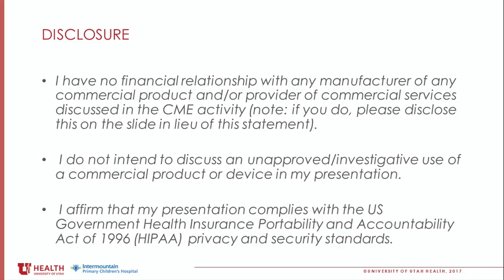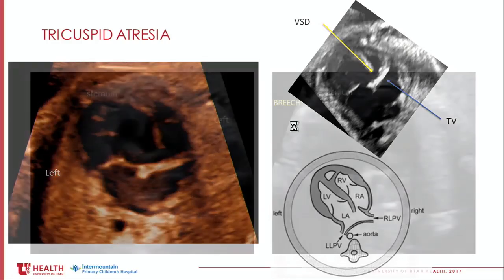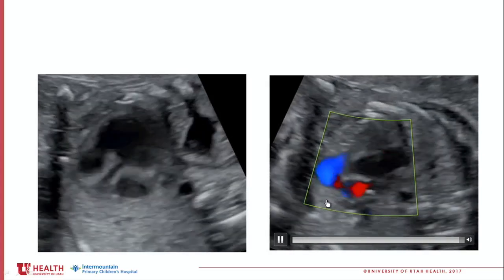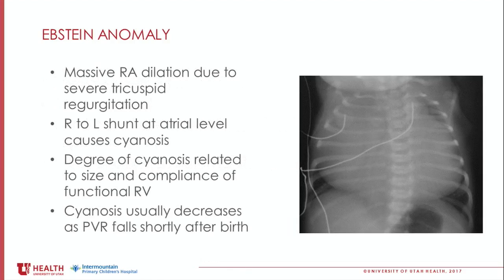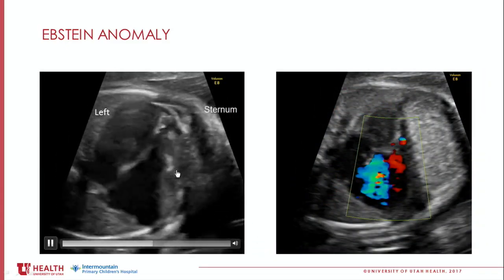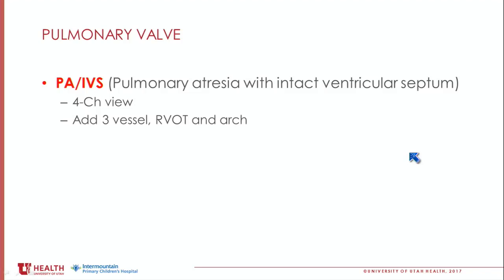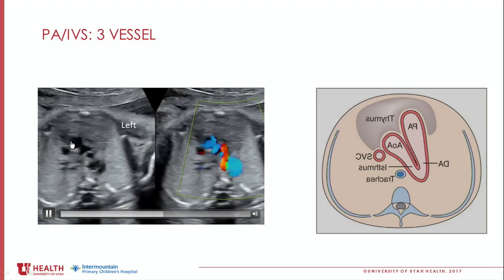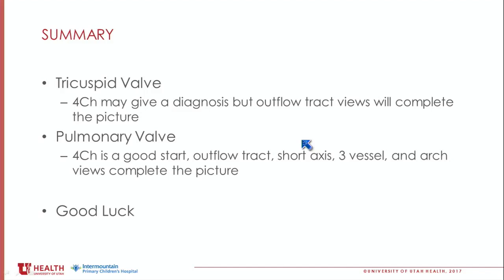9 Anomalies of the Cardiac Chambers 4 Abnormal Right Ventricle Tricuspid Atresia, Ebstein Anomaly,